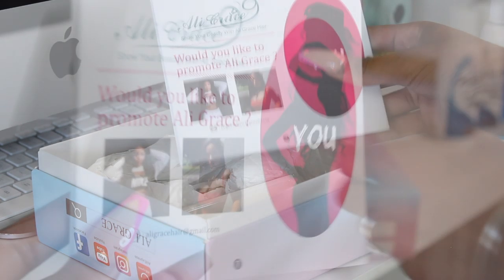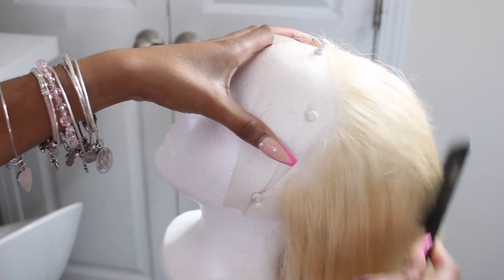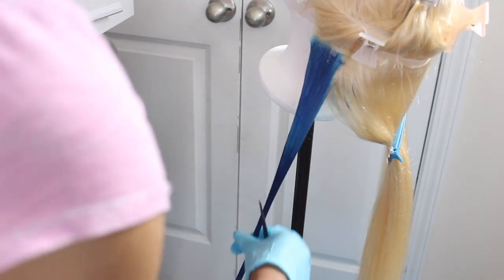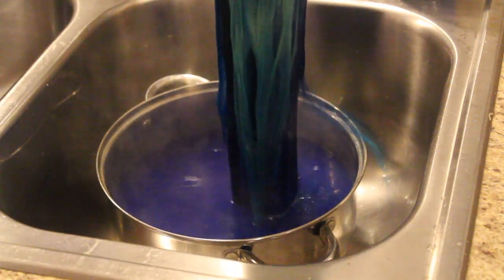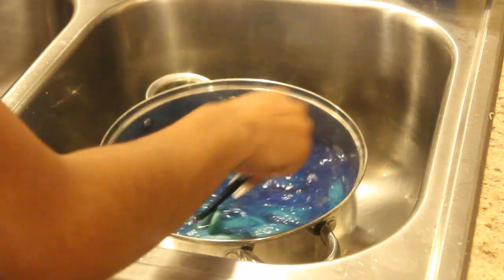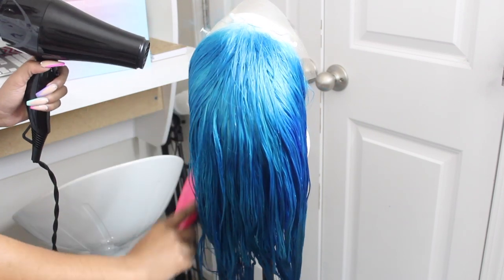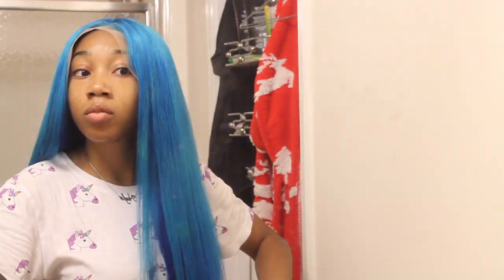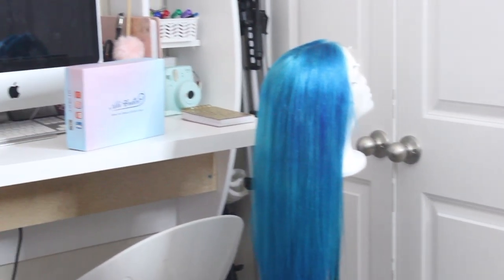WATCH ME MAKE A BLUE WIG! ⎪Ali Grace Hair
Hey guys! Today I uploaded my second wig video! I showed you all how I achieved this blue wig!  I hope you all enjoyed! Love you guys💕

Colors Used:
Adore Baby Blue 172
KISS Tintation Azure

Flat iron

LET’S BE FRIENDS!
Dote: MissNiylaNicole
FAQ!
How old are you? 15
What grade are you in? 10th (Sophomore)
What’s on your eye? It’s a Cyst! :)
Where are you from? North Carolina